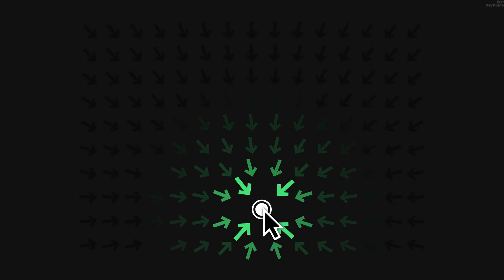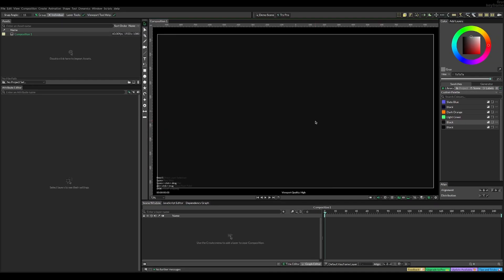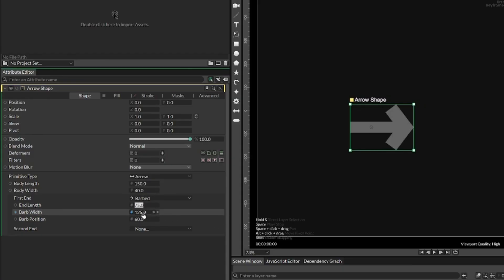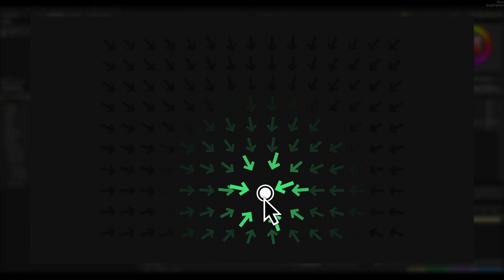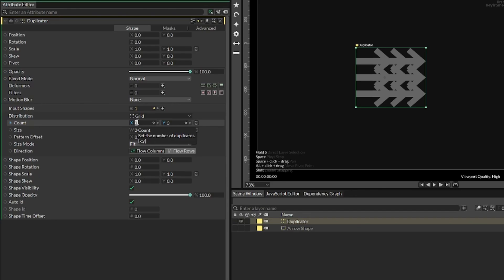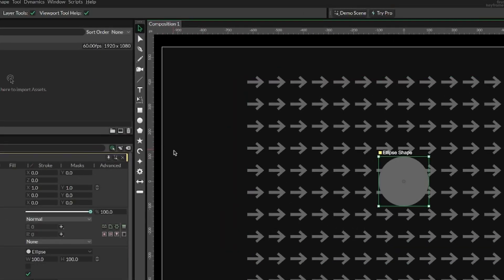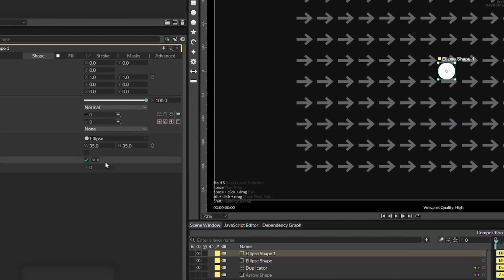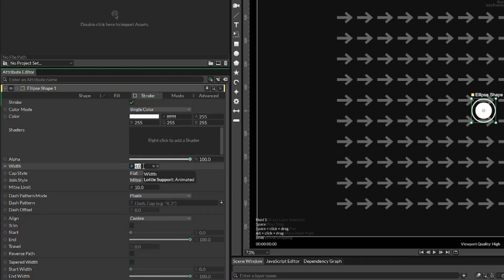Look At (Me) | Cavalry App Tutorial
I recently started playing around with the Look At behaviour and i really think it gives a cool and unique effect. This tutorials will teach you the basics of it while getting a really cool end result.

FYI: This animation is created 100% in the FREE version of Cavalry